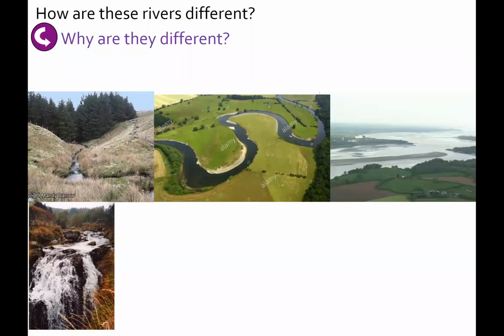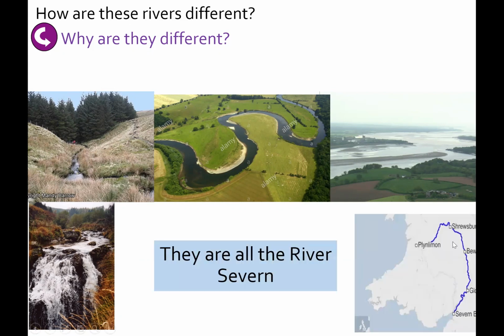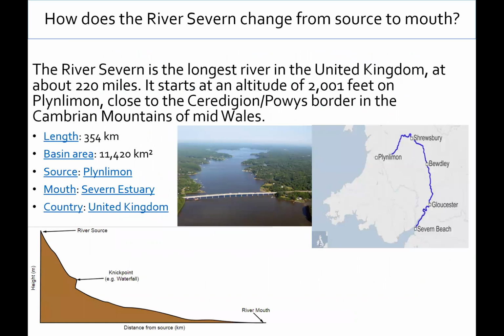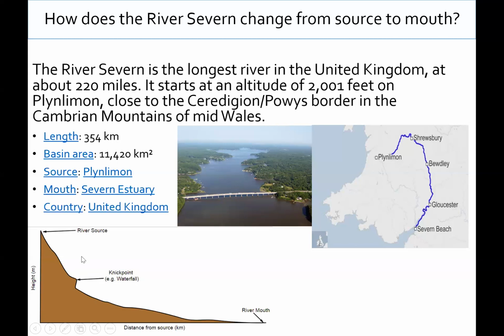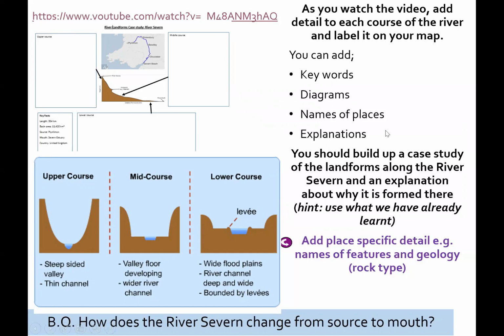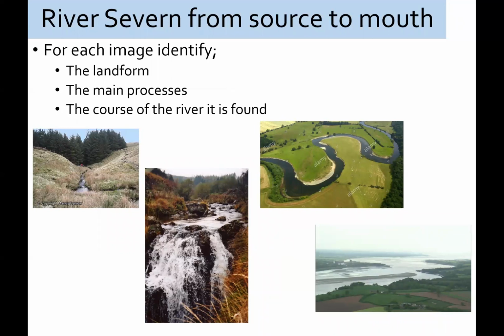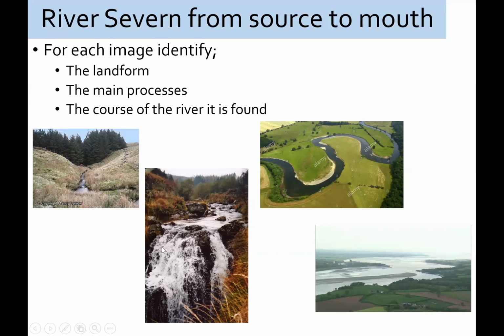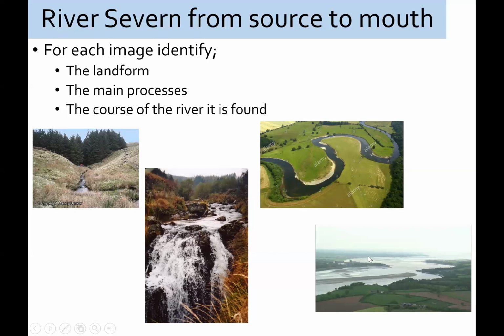Year 10 River Severn Landforms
GCSE Geography UK River named example